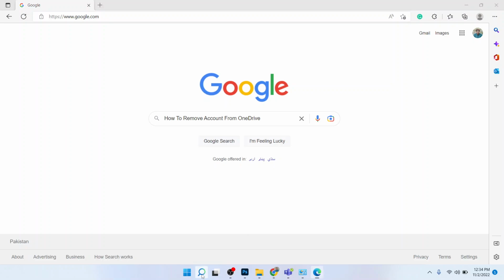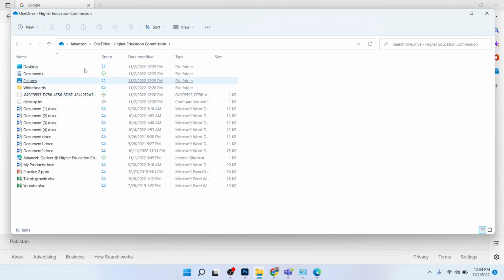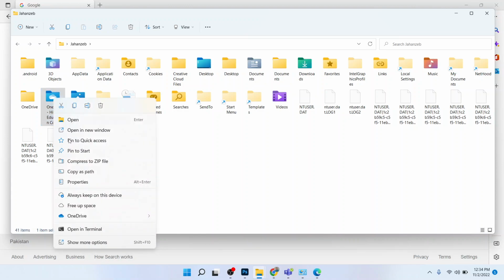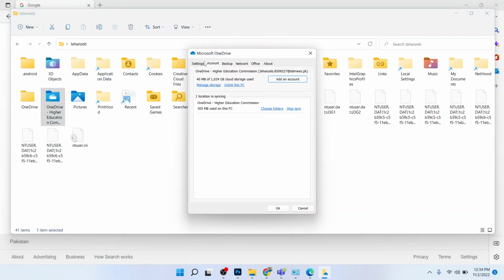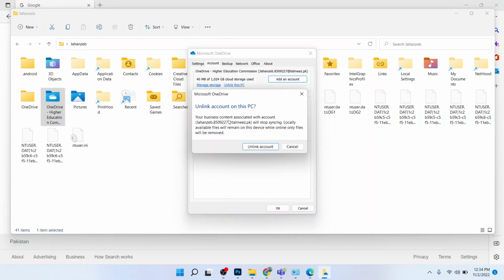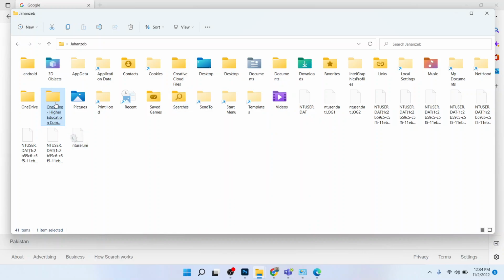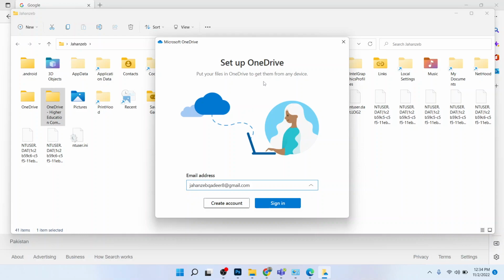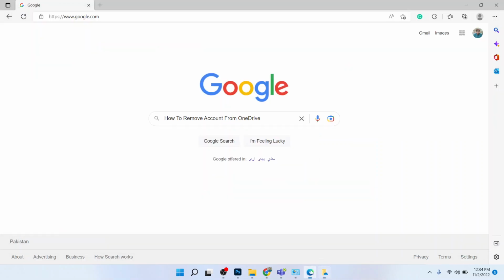How To Remove Account From OneDrive Windows 11 | How To Unlink OneDrive Windows 11